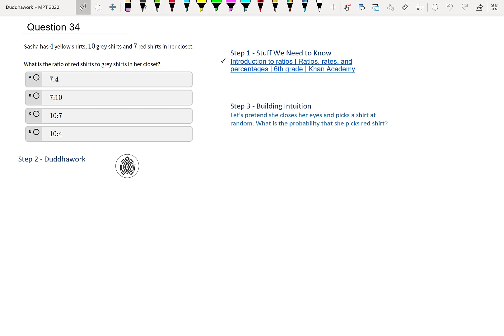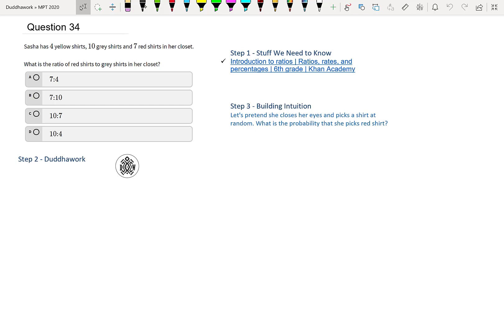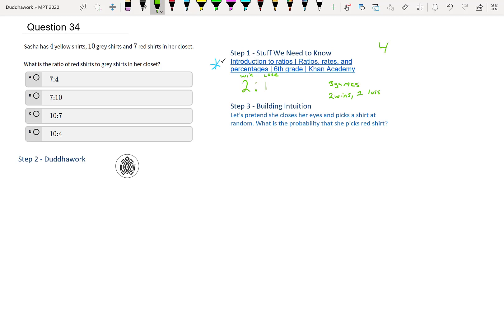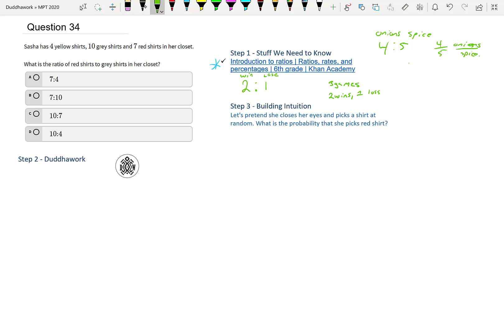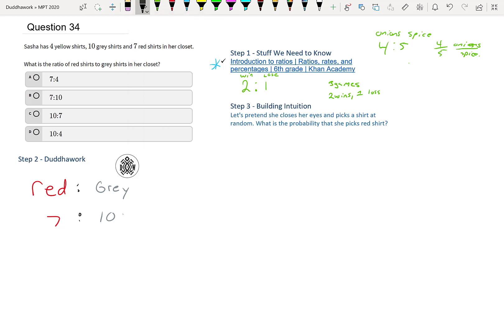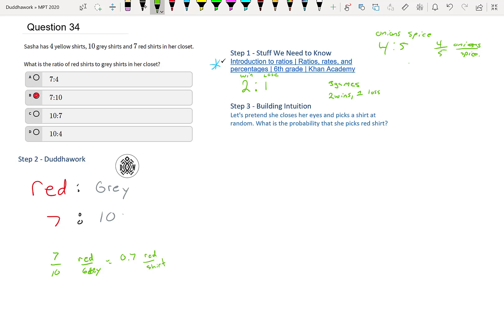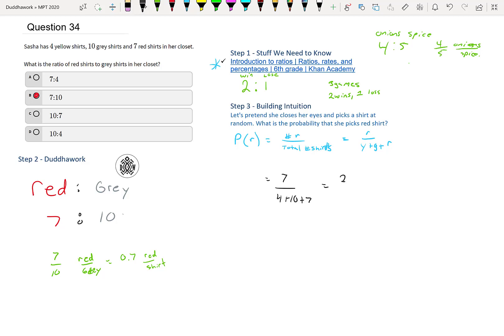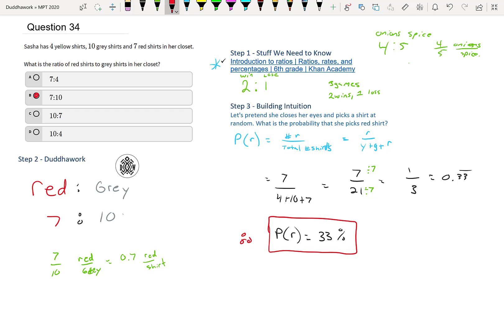MPT Q34 - Ontario Mathematics Proficiency Test